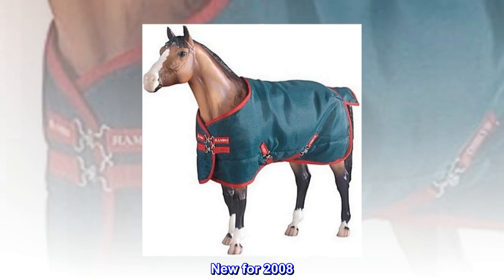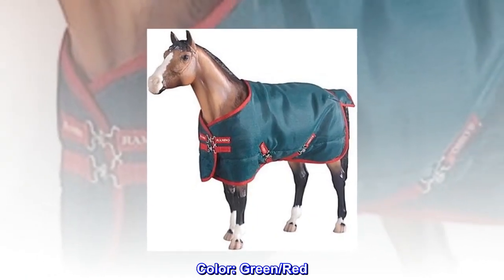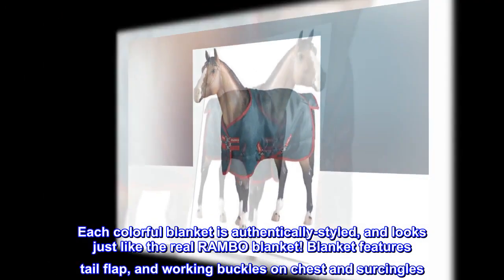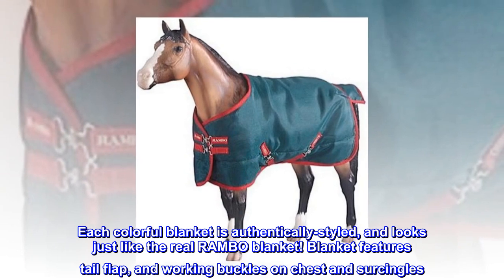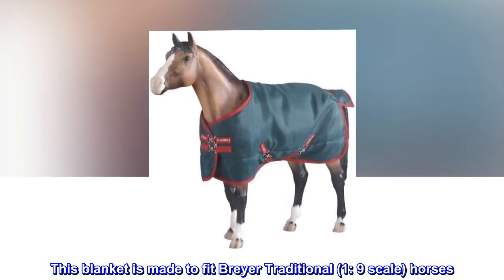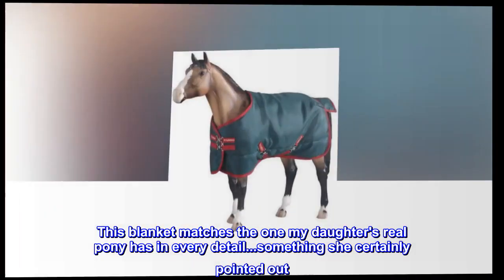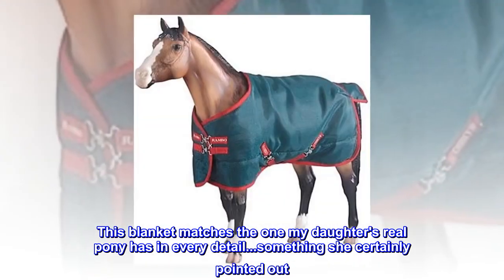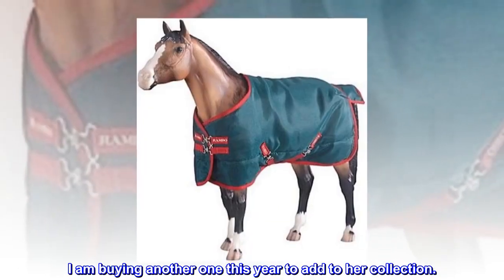Breyer Rambo Blanket, Green/red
Traditional size accessory
Accurate detail
Blanket with hood
Color: Green/Red
RAMBO Horseware Ireland is renowned worldwide for quality and innovation. Each colorful blanket is authentically-styled, and looks just like the real RAMBO blanket! Blanket features tail flap, and working buckles on chest and surcingles. This blanket is made to fit Breyer Traditional (1: 9 scale) horses. Horse not included. From the Manufacturer: Breyer is the maker of the world’s finest model horses! Since 1950, Breyer has brought a wide range of horse breeds from around the world to life for play and collecting – including real horse heroes like racehorse Secretariat, Olympian Valegro, and reining superstar Big Chex to Cash! The Traditional Series offers an unmatched level of realism and attention to detail that is appreciated by children and adults alike. Each 1: 9 scale model is meticulously hand-painted in rich colors, so no two are exactly the same. Breyer has an incredible community of model horse fans, artists, and collectors, and is proud to host BreyerFest: a three-day extravaganza for horse lovers and Breyer enthusiasts each July in Kentucky! Bring home a Breyer model, and let your imagination run free!

Great blanket, very realistic
For anyone that has a real Rambo horse blanket, you will appreciate how realistic this is. Surcingles are not velcro like other Breyer blankets. This blanket matches the one my daughter's real pony has in every detail...something she certainly pointed out. Since it is so realistic, she loves it all the more and it brings the barn into her room with her Breyers. Fits traditional series well, including the larger draft horse models. I am buying another one this year to add to her collection.